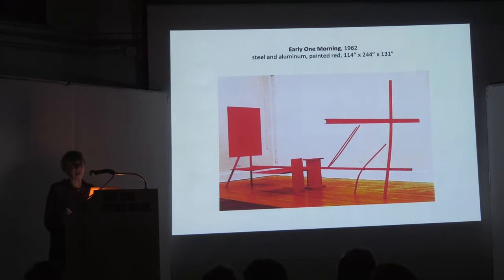Karen Wilkin on Anthony Caro | New York Studio School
Fall 2019 Evening Lecture Series: Karen Wilkin "On Anthony Caro and Stainless Steel: A Modernist Legacy," recorded on October 2, 2019.

Curator and critic Karen Wilkin has written extensively on Caro and David Smith, among other modern sculptors, and organized exhibitions of their work internationally. The Contributing Editor for Art for the Hudson Review and a regular contributor to The New Criterion and the Wall Street Journal, she teaches in the Studio School’s MFA program.

Please consider making a gift to the Evening Lecture Series. Your donation will support the Series ongoing twice-weekly discussions of contemporary art and art history, which are free and open to all.

This online archive is funded in part by the Joan Hohlt and Roger Wich Foundation, and additional support is generously provided by the Robert Lehman Foundation and many individual contributors. NYSS is deeply grateful for the support of its programs.